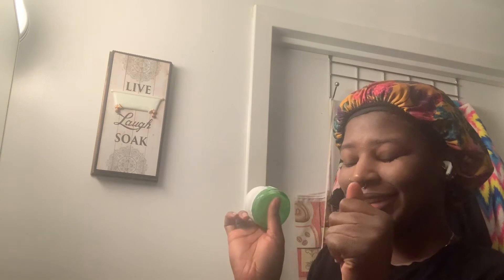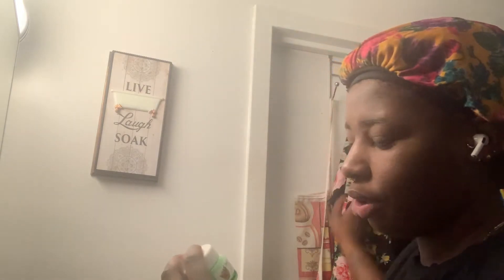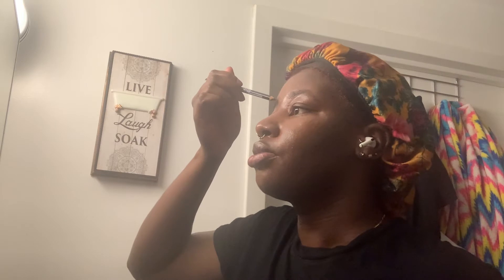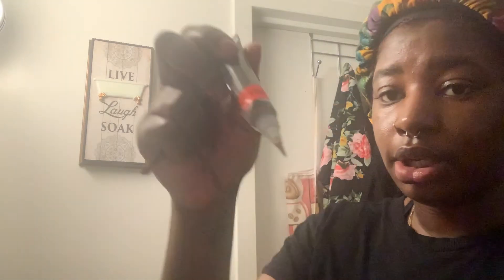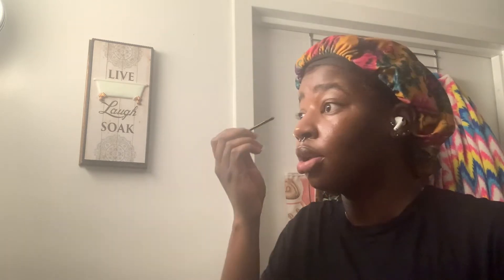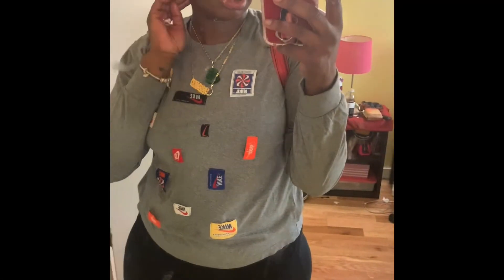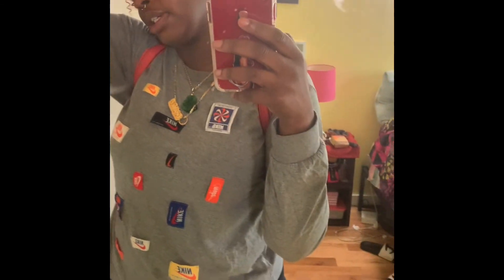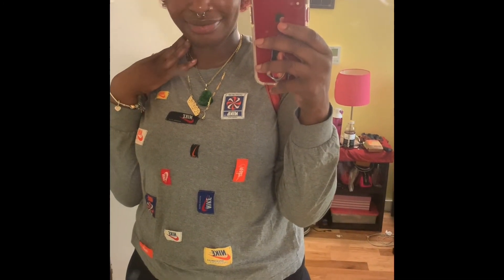S1 Ep 2 : 1st GRWM 🥴